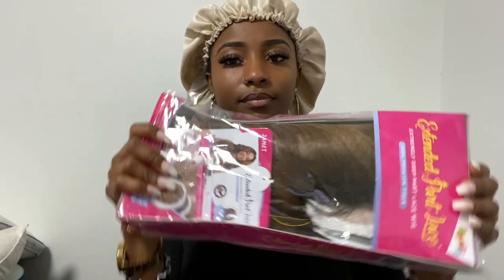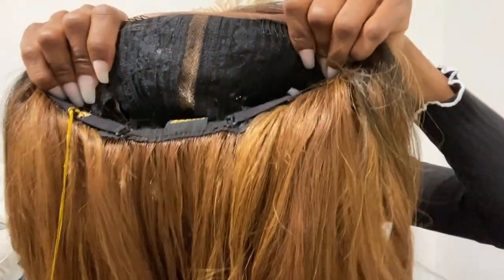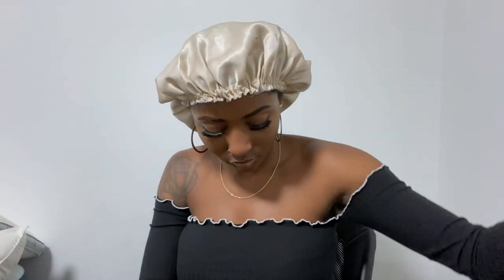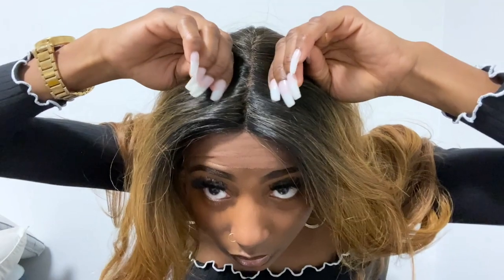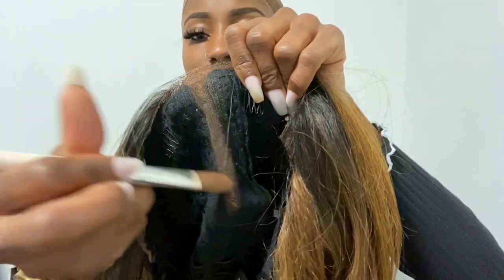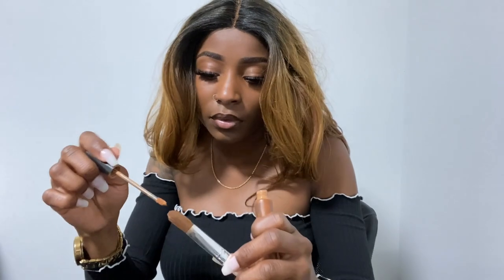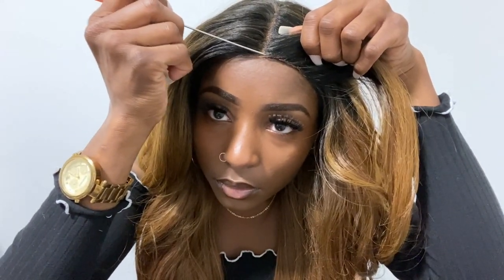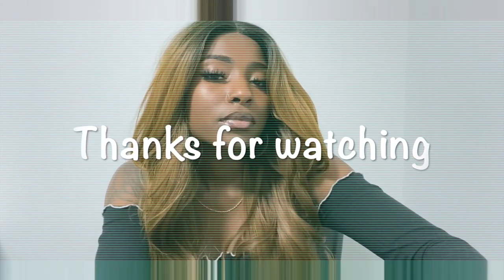**AFFORDABLE SYNTHETIC WIG FOR $21** | Wig Types | Janet Collection | Silver Monique